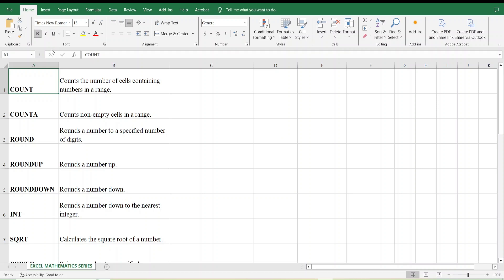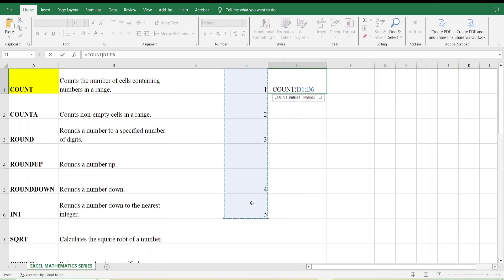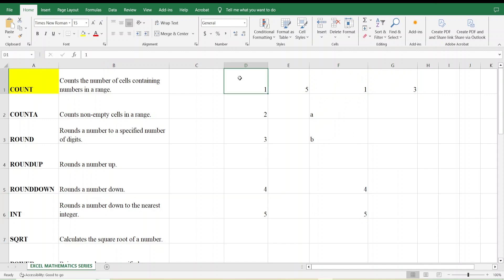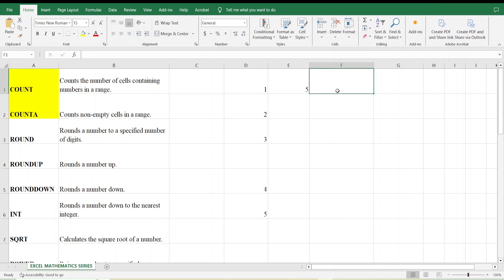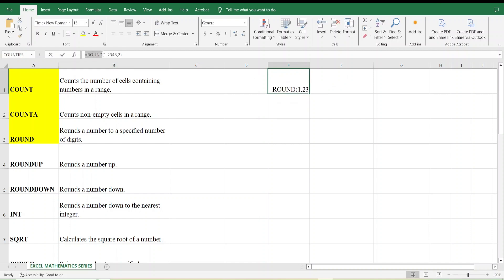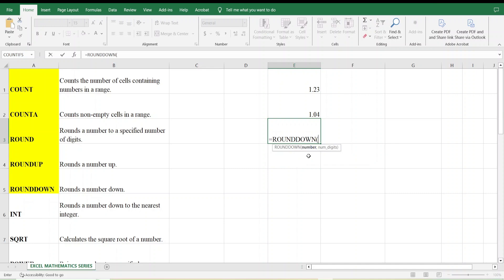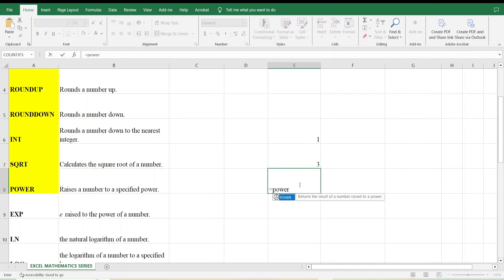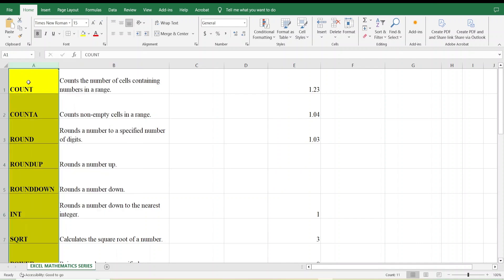Excel Formulas and Functions Tutorial | Count, Round and basic Mathematics functions in Excel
Learn how to quickly count data, round numbers, and perform essential math operations in Excel! In this video, we’ll cover functions like COUNT, COUNTA, ROUND, ROUNDUP, ROUNDDOWN, etc with examples to boost your Excel skills. Perfect for beginners and a great refresher for experienced users!